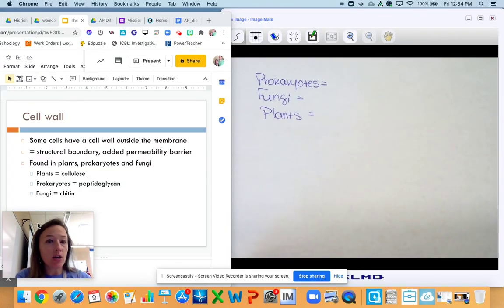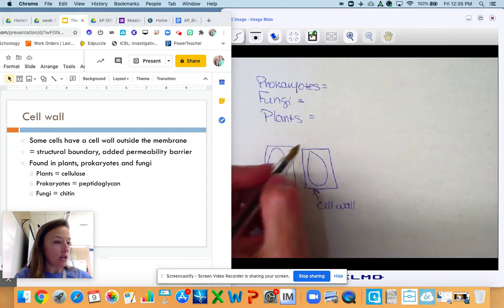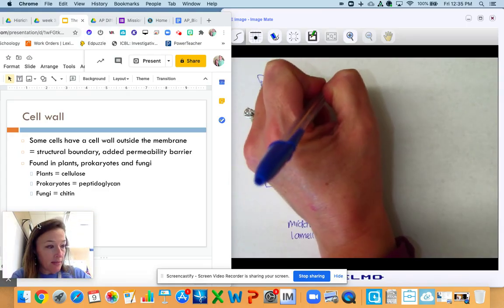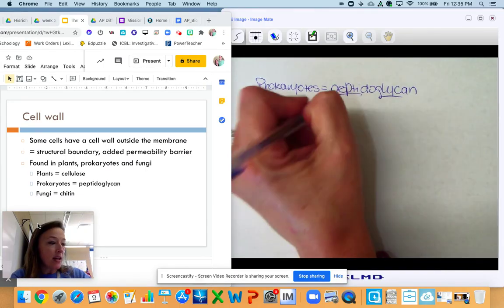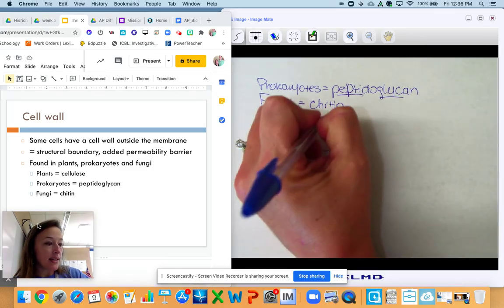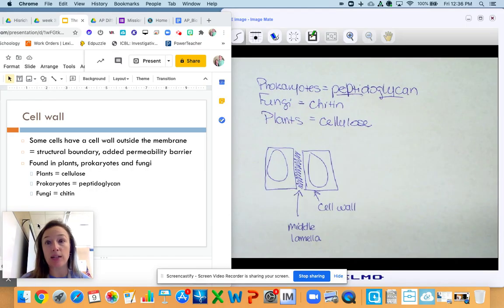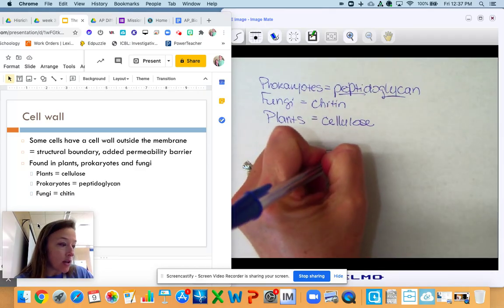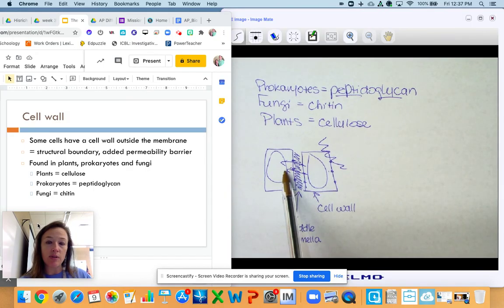Cell Wall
Contains material that addresses the following learning target:
I can describe the cell wall.